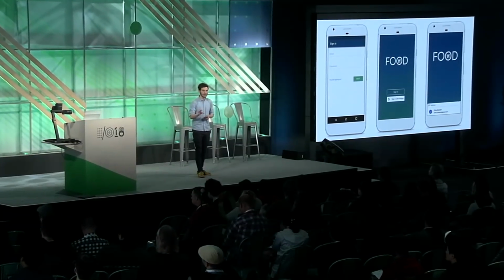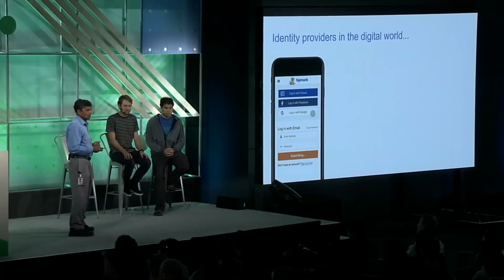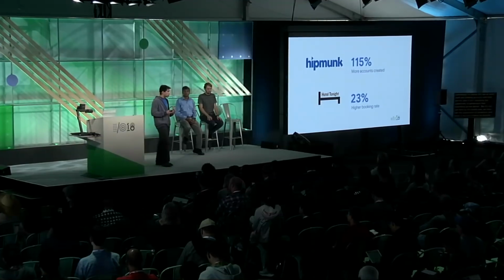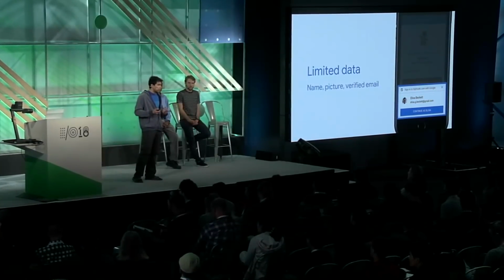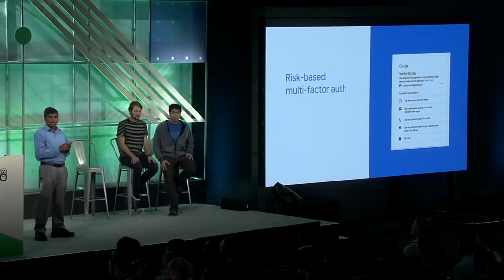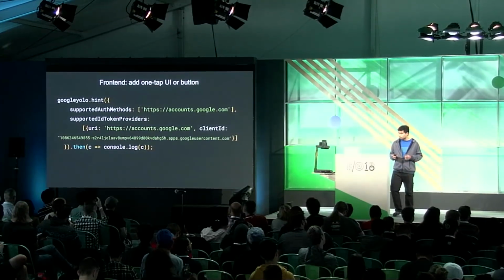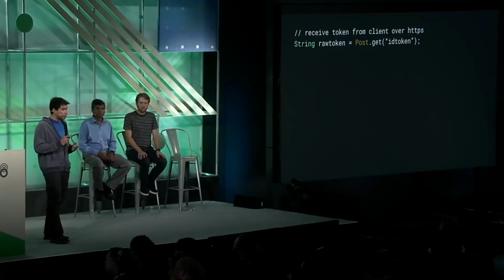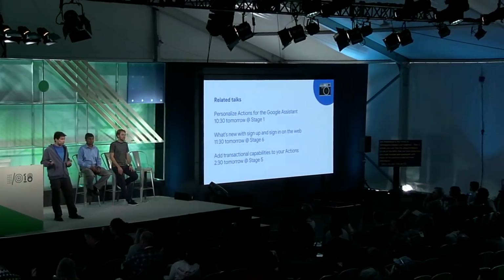Leverage Google Identity to reduce sign in friction and abuse (Google I/O '18)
Account hacking makes headlines everyday, and building usable, secure systems is hard - what are developers to do? Learn how to leverage the ease and security of Google Accounts to improve sign in experiences and reduce abuse across your web and mobile apps, and Actions on Google. Best of all, these technologies are free and easy to implement.

io18 event: Google I/O 2018; re_ty: Publish; product: Identity Platform - General; fullname: Treffyn Koreshoff, Naveen Agarwal, Luke Kamery, Steven Soneff; event: Google I/O 2018;